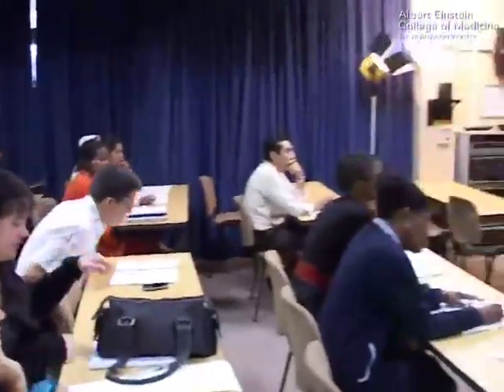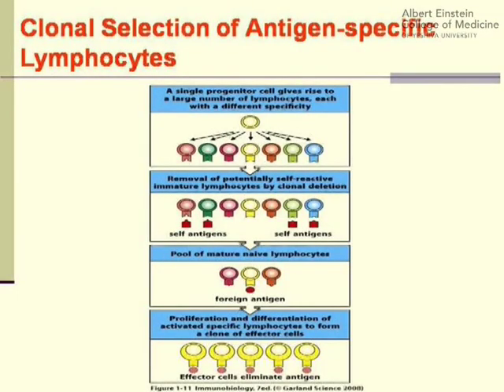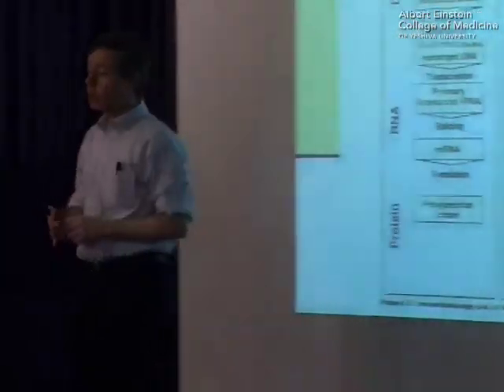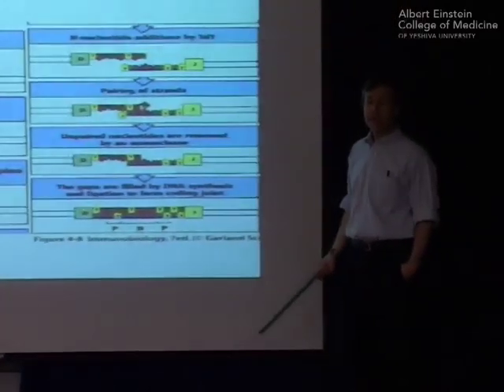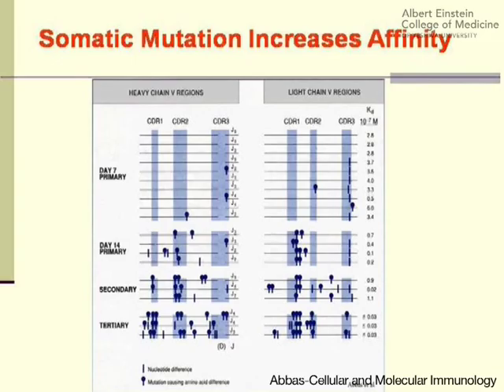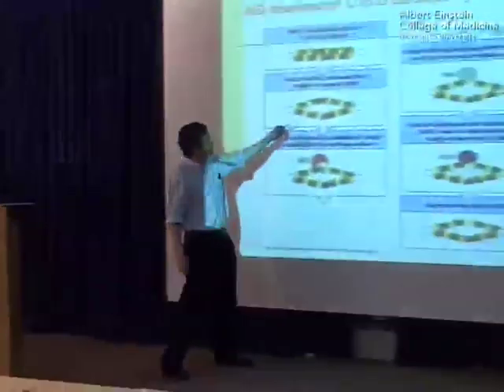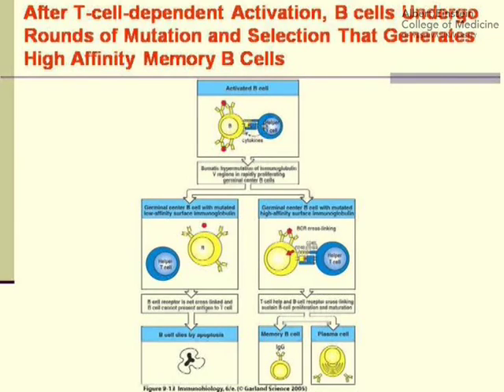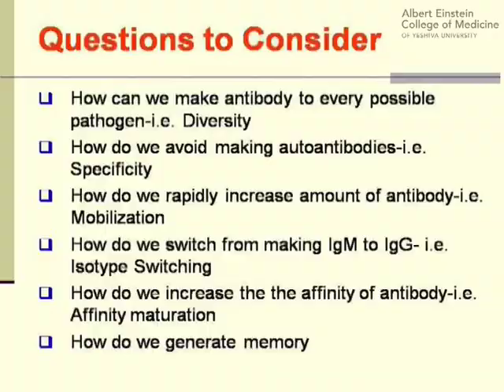Immunology Lecture Mini-Course, 5 of 14: Antigen Recognition by B cell Receptors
- Immunology Lecture 5 of 14: "Antigen Recognition by B cell Receptors." Harris Goldstein, M.D., director, Einstein-Montefiore Center for AIDS Research, professor of pediatrics and microbiology & immunology and the Charles Michael Chair in Autoimmune Diseases, delivers a mini-course that provides a comprehensive overview in basic immunology for graduate and medical students and for anyone interested in understanding how the immune system works. This mini-course was organized by the KwaZulu-Natal Research Institute for Tuberculosis and HIV (K-RITH) at the Nelson R. Mandela School of Medicine, University of KwaZulu-Natal, Durban, South Africa to provide Sub-Saharan students, research trainees and HIV and TB investigators with a comprehensive course in immunology. (January 2010).